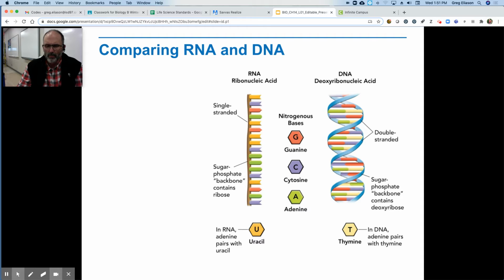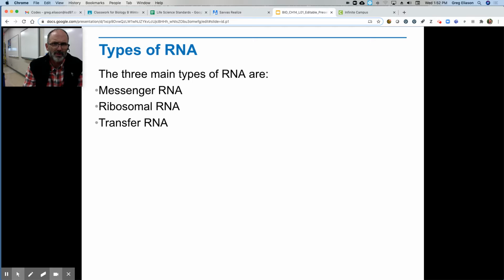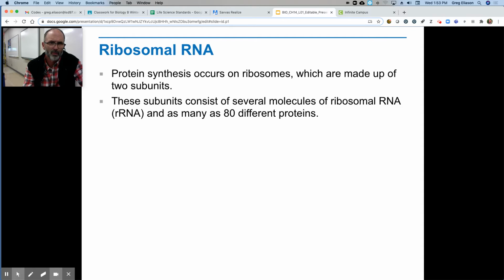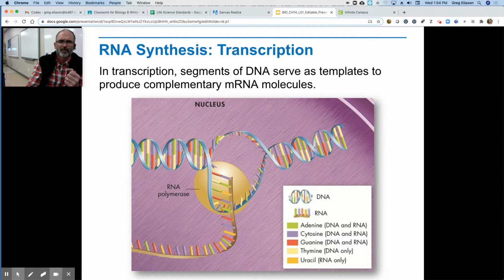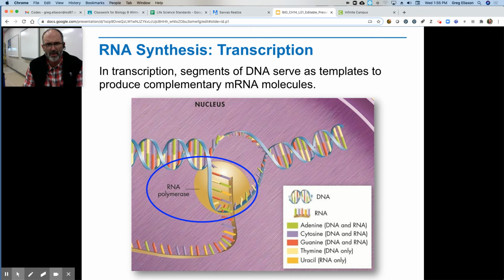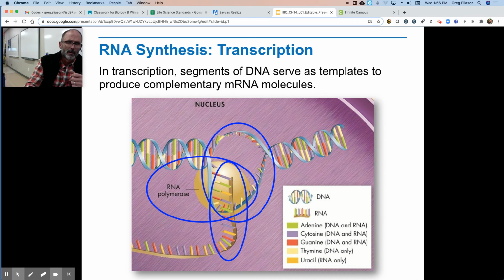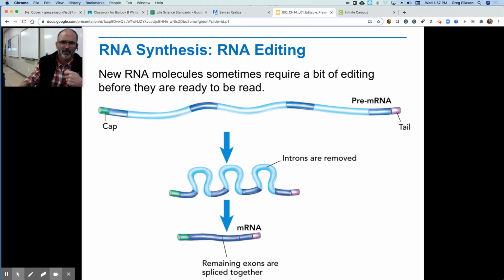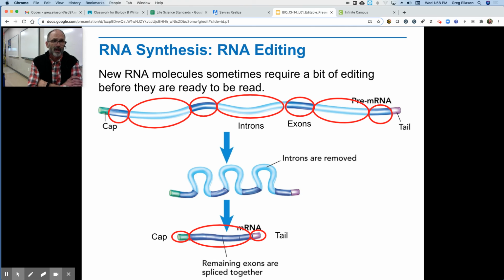Lesson 1 RNA